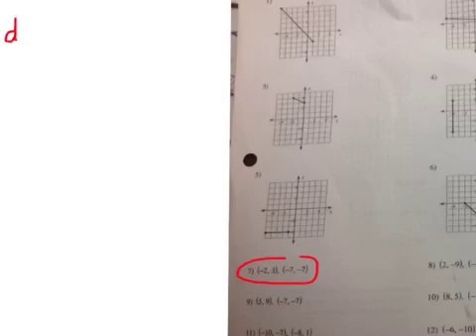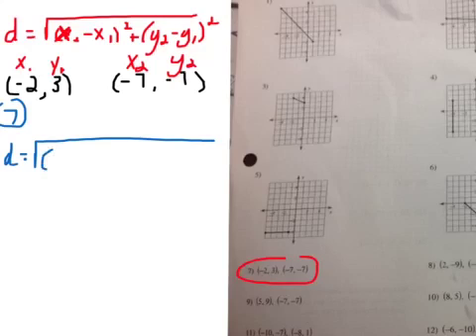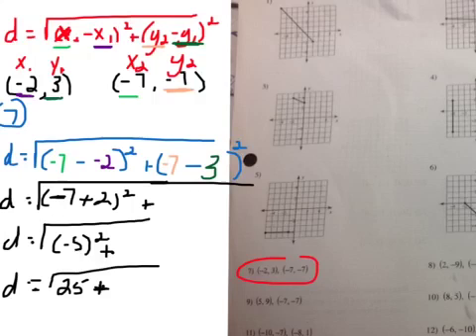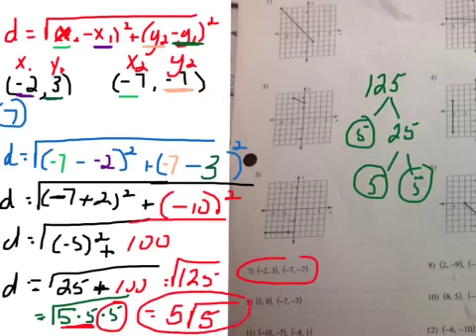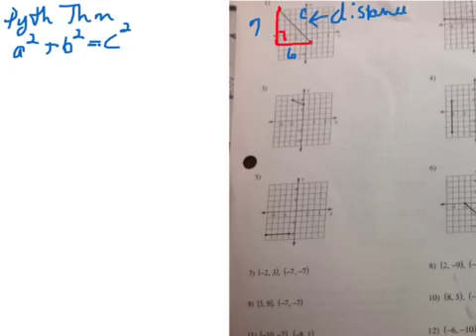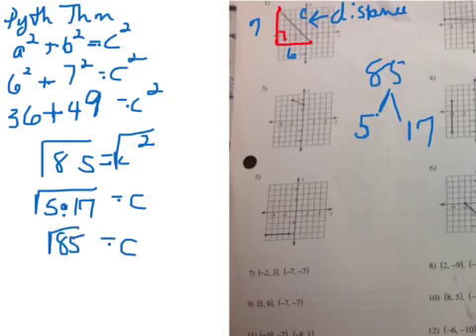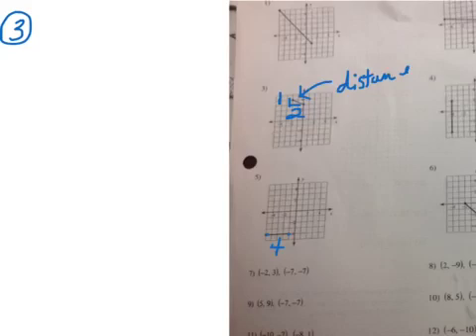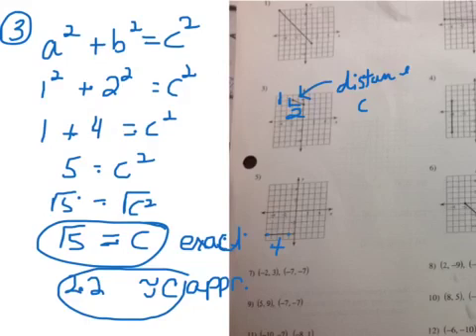Geometry distance formula problems#7,1,5,3,15 mentioned